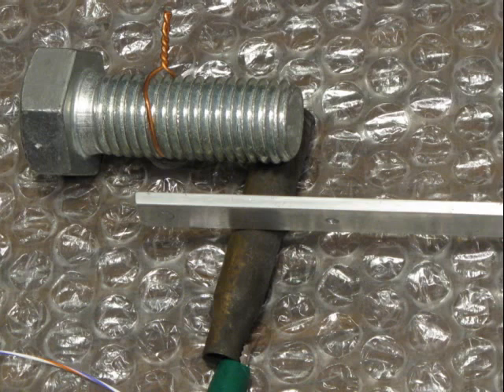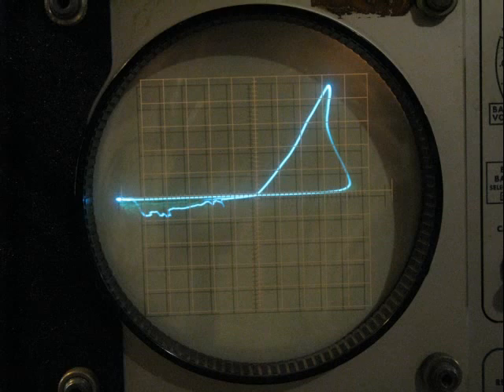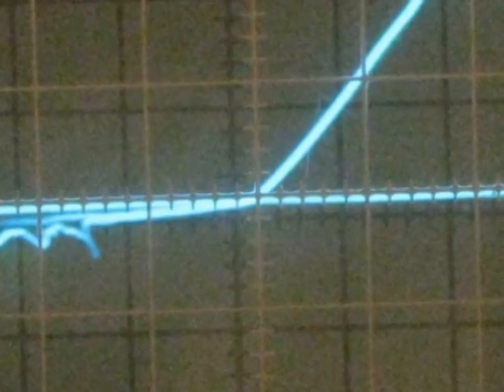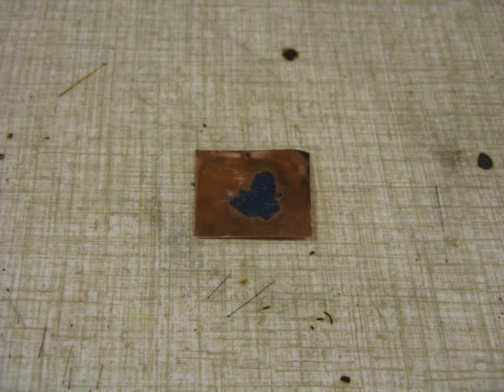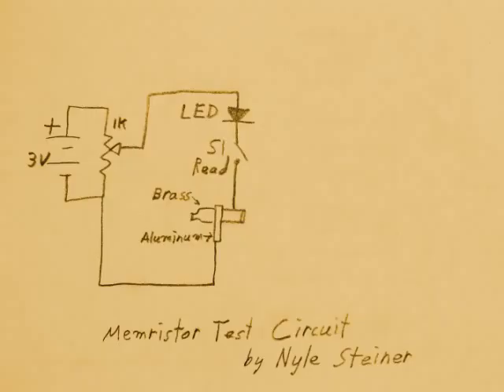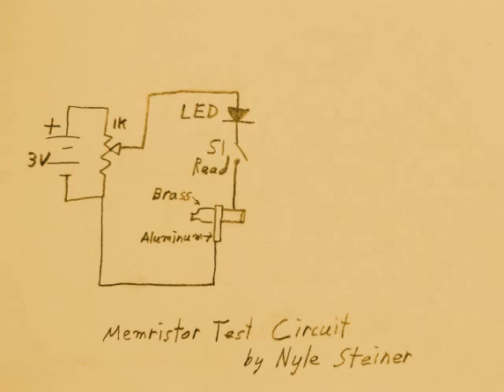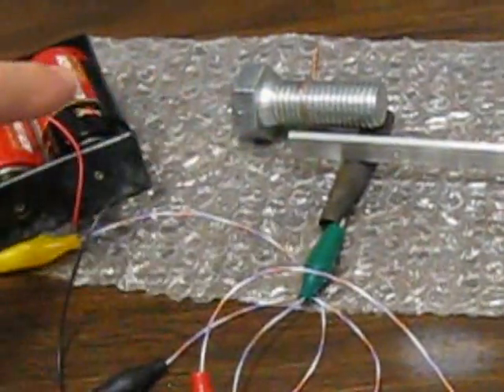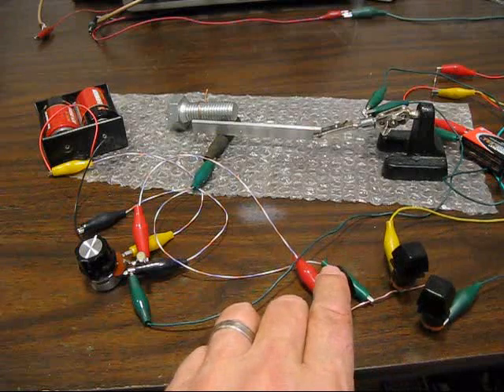Homemade Memristor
About ten years ago while walking up this mountain road, I noticed a lot of small gravel and the smell of sulfur.

I also found some empty brass rifle cartridges in the gravel that had turned to a dark black color from corrosion.

After returning home, I proceeded to investigate the electrical properties of the black crud on the cartridges.
I layed a piece of aluminum on a cartridge and connected both of them to the curve tracer.

This typical pattern was often produced when ac voltage was applied across the aluminum and cartridge.

I recorded this in my notes as a curious memory phenomenon but didn't think much more about it until recently browsing the web and becoming aware of the memristor and the amount of attention it is getting.
Since the device shown here seems to fit very closely, all of the descriptions I've read about memristors, I decided that some might find this video interesting.

The exact middle of the screen is zero voltage and current.  Notice how the curve always passes through zero.  This is one of the requirements to qualify as a memristor.

Pieces of copper or lead that had been sitting in some powdered sulfur for a long time also acted as memristors.

Placing a small pile of powdered sulfur on a piece of copper sheet for just a few hours produced a black area that worked well as a memristor when in contact with a piece of aluminum.

The memristor is in series with pushbutton S1, an LED and enough voltage to light the LED.  The LED shows the status of the memristor whenever S1 is pushed and closed.  When the memristor is on it's resistance is low and the LED will light.  When the memristor is off it's resistance is high and the LED will not light.

To turn the memristor on, S2 is added in series with a current limiting resistor and a 9 volt battery.

To turn the memristor off, S3 is added in series with a current limiting resistor and another 9 volt battery in the opposite polarity.